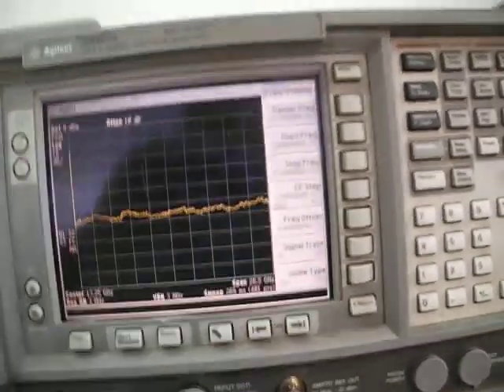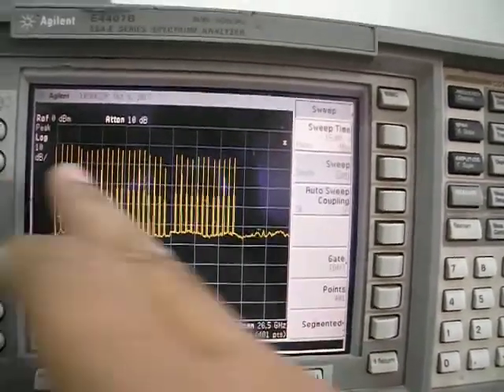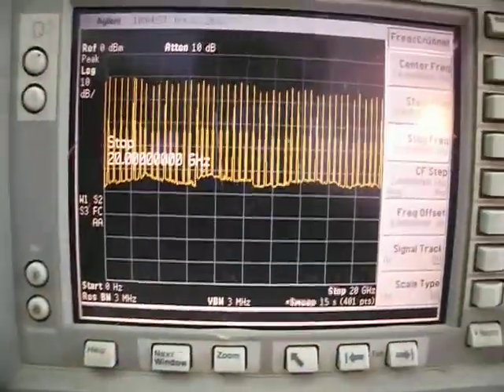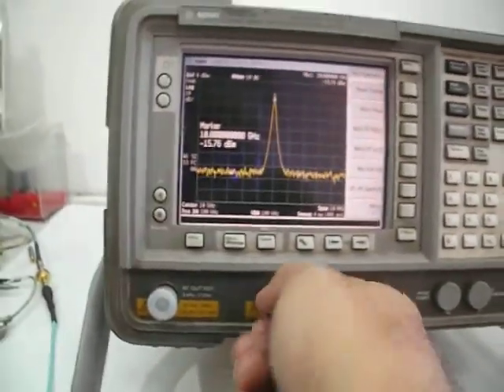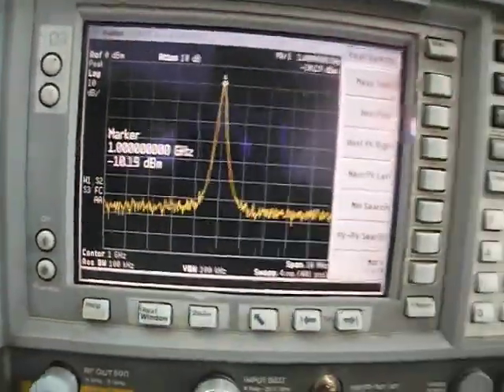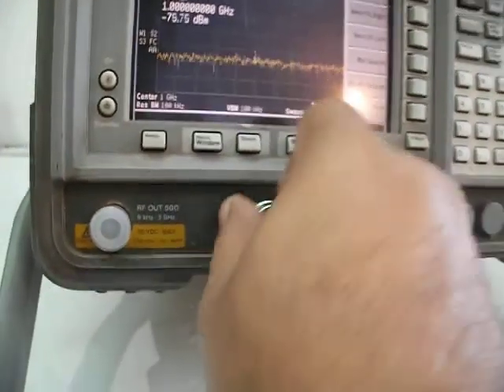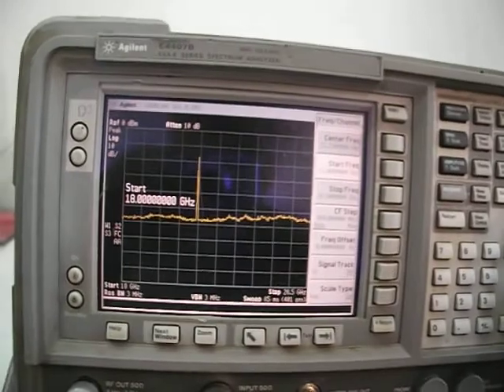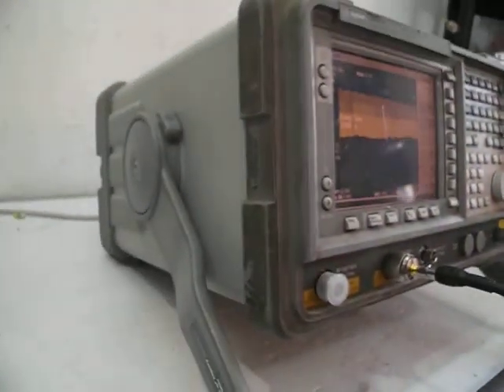SELL Agilent E4407B Spectrum Analyzer 9kHz-26.5GHz 10DS,1DR,1D5,1D6,1DN,A4H,AYX,B72,BAA (VIDEO 2)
This video is uploaded to see detail for this spectrum which is listed for sell on eBay .